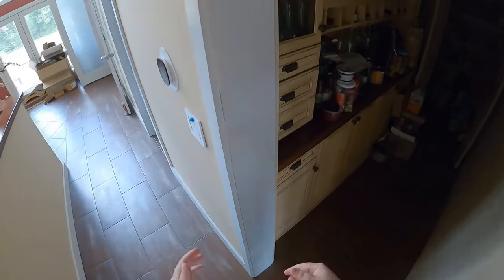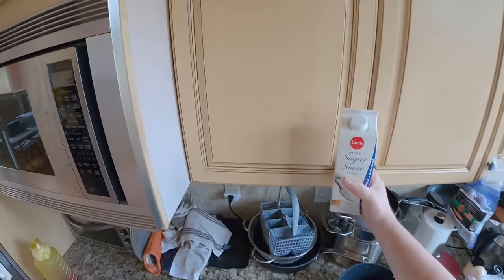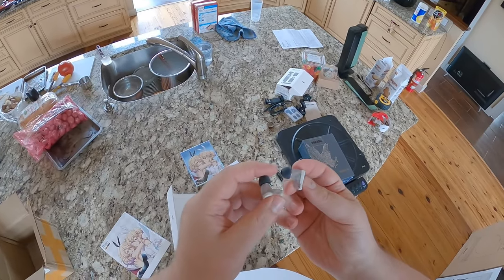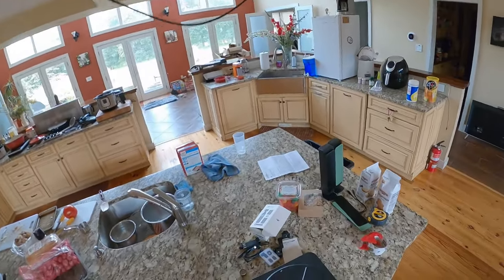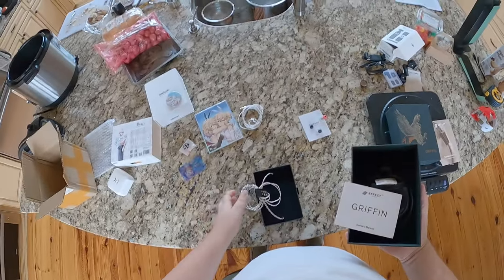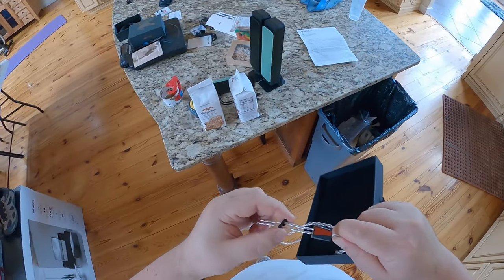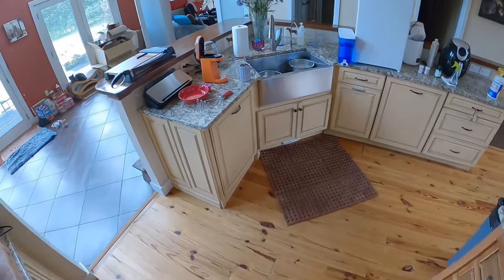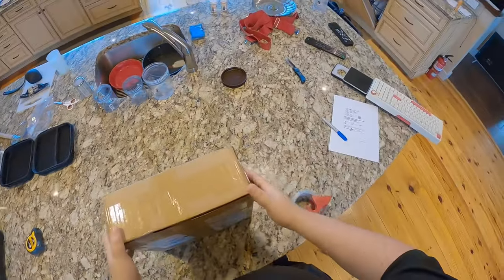🟪 He Puts Butter In His Coffee // Rinko White // Effect Griffin // Aquila 3 - Z Unboxing